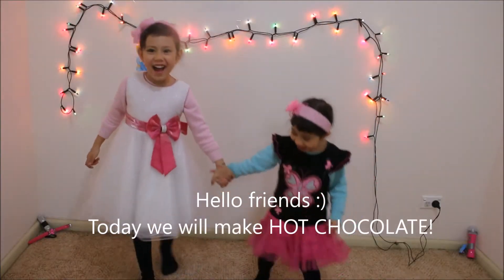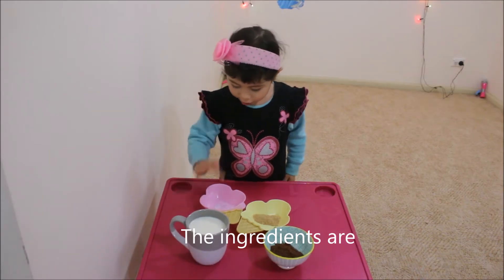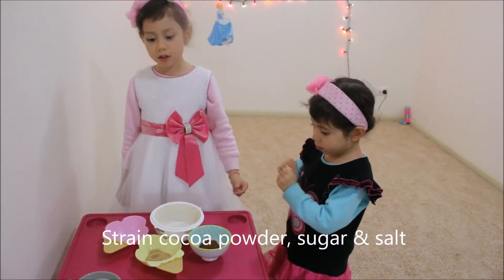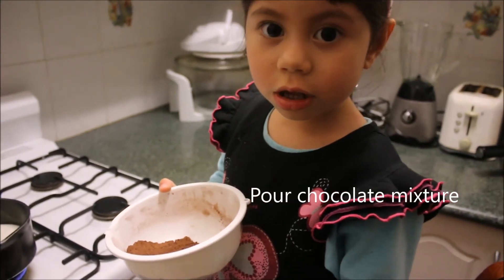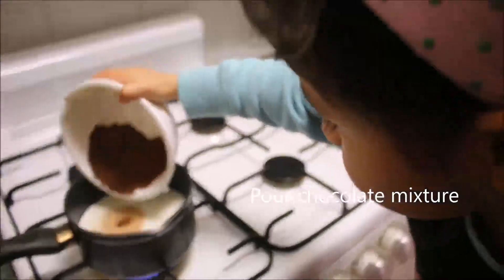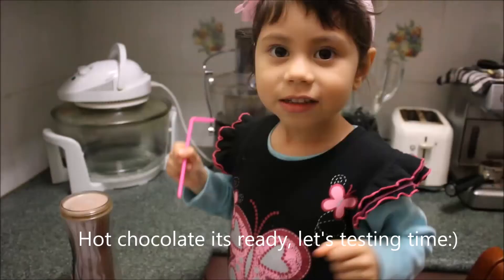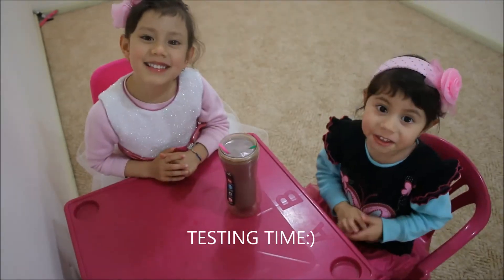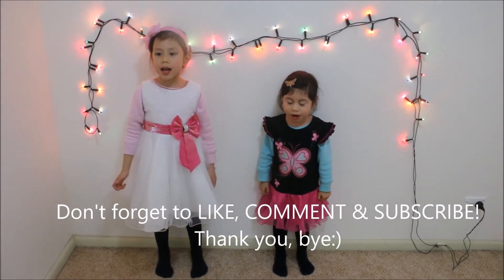Homemade HOT CHOCOLATE Recipe with Hanna and Mia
Homemade Hot Chocolate Recipe is a simple and delicious way to stay cozy and warm this winter.

The Ingredients Homemade Hot Chocolate Recipe are:
- a pinch SALT
- 3 tbs BROWN SUGAR
- 2 tbs COCOA POWDER
- 500 ml MILK

The instruction for Homemade Hot Chocolate Recipe are:
- Pour cocoa powder, salt & sugar to strainer, and strain it to make chocolate mixture
- Heat the milk and add the chocolate mixture
- Mix it well
- When its ready, transfer it to the glass
- Enjoy your hot chocolate:)

Hope you guys enjoy it and we love you so much:)

Love,
Hanna and Mia

*This activity need FULL ADULT SUPERVISION